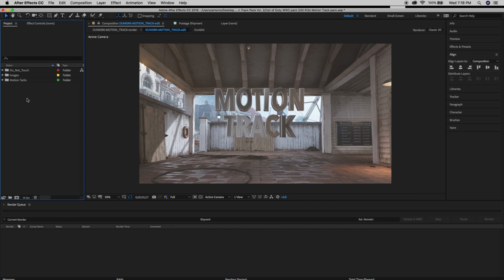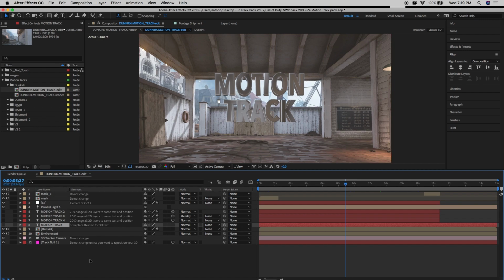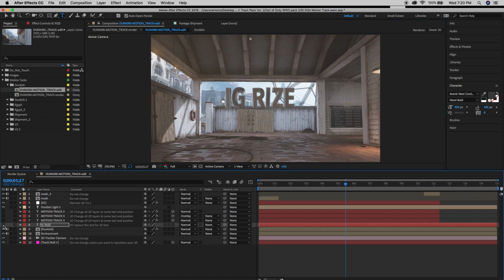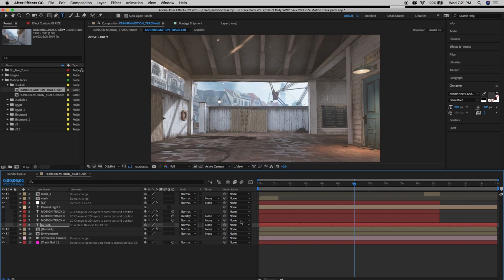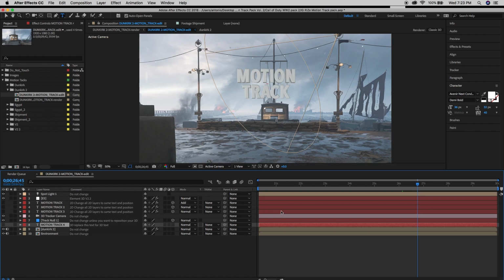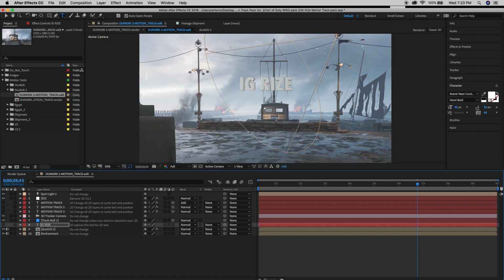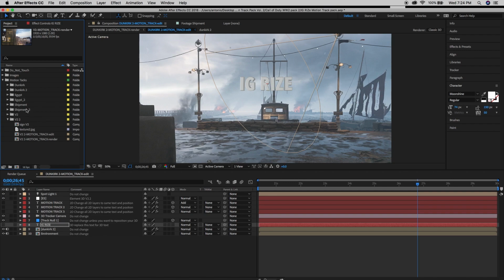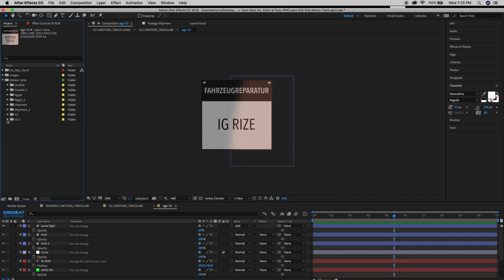After Effects Element 3D Motion Track Pack (Call of Duty WW2 1080 HD 59.94fps)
After Effects Call of Duty World War 2 Element 3D Motion Track Pack. 8 maps in total completely free. Comes with color correction and filters. Very easy to use all you need to do is change the text layer to your own.
Complete with a tutorial.

All clips are in 1080 HD 59.94fps

Maps:
Egypt x2
Dunkirk x2
V2 x2
Shipment x2

Software required: Adobe After Effects
Plugins required: Video Copilot Element 3D v2.2